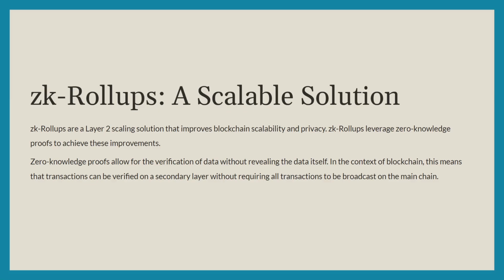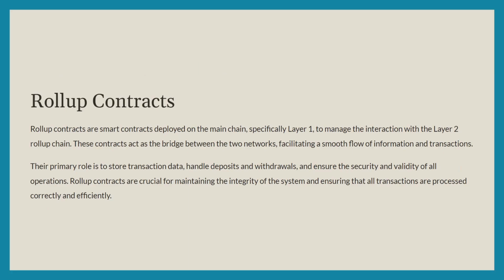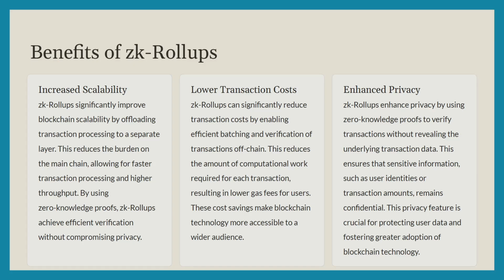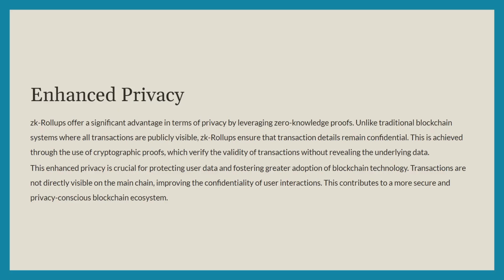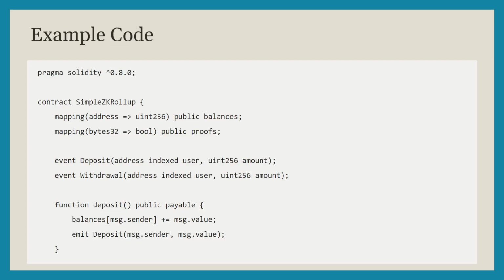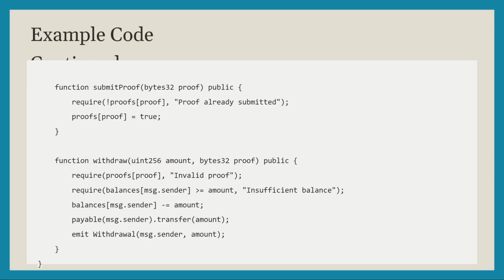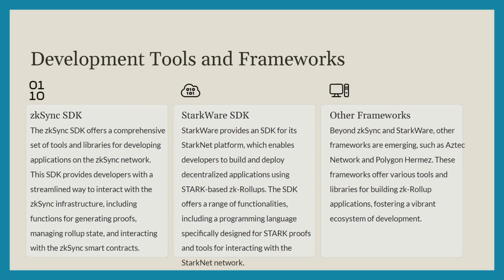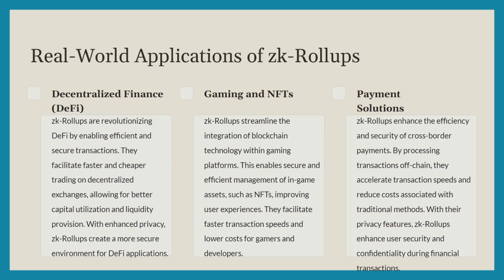7 - 4 Introduction to zk Rollups